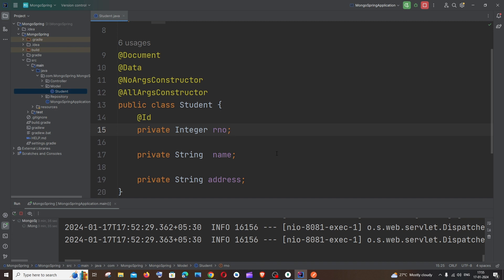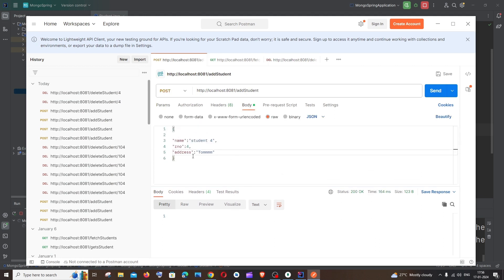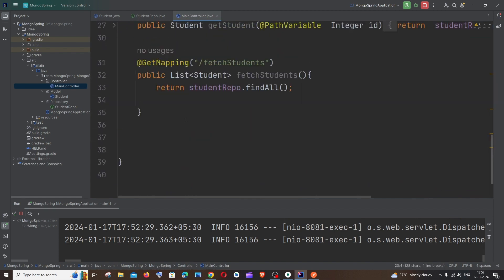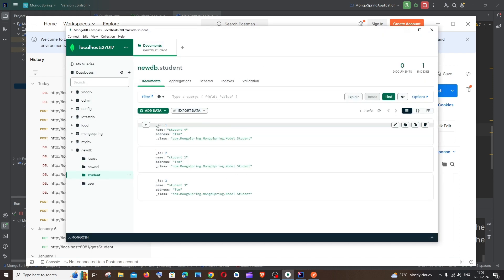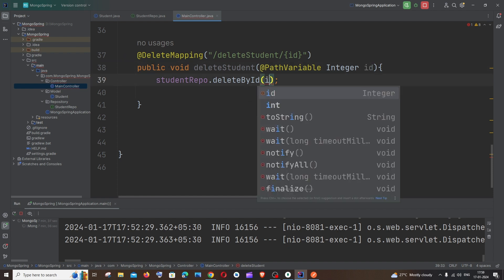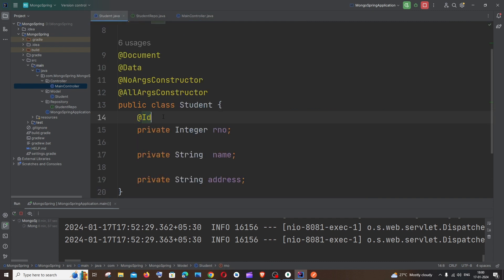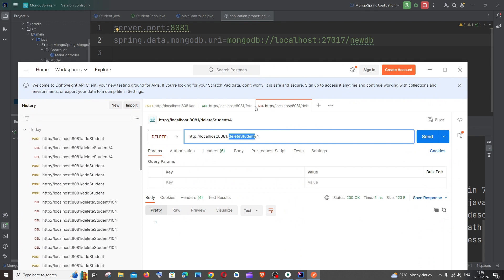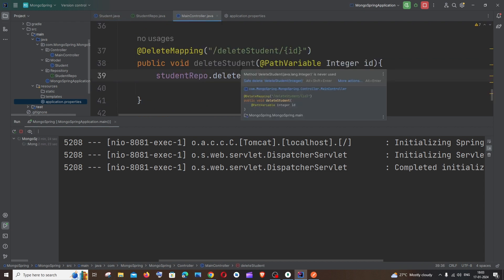Delete data in Mongodb using Spring Boot and Postman - REST API Tuorial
How to perform delete operation in rest api using spring boot mongodb and postman is shown